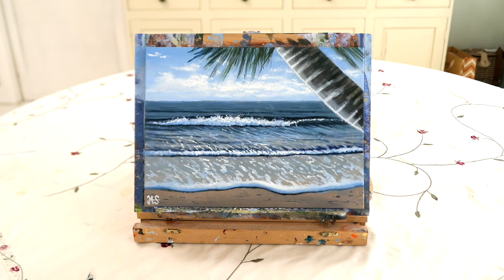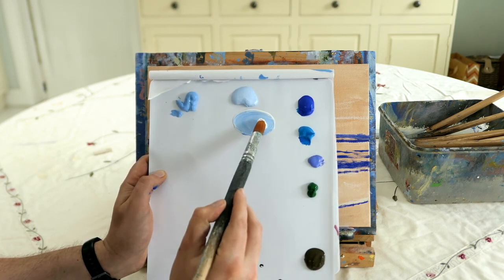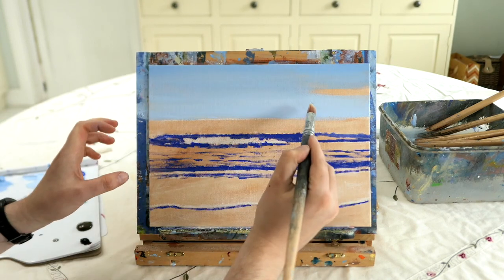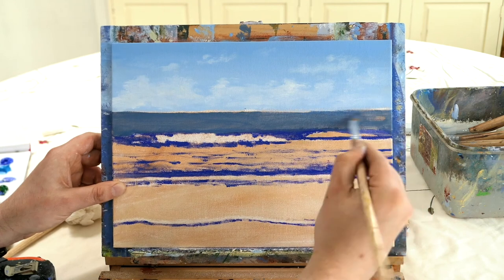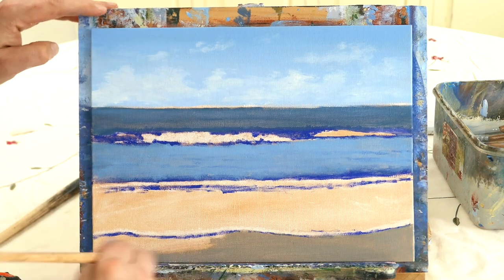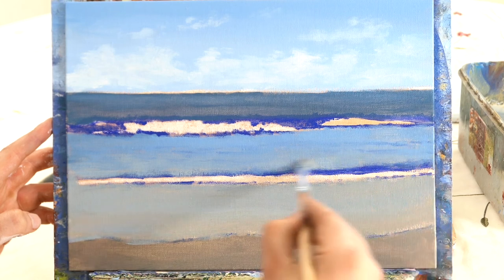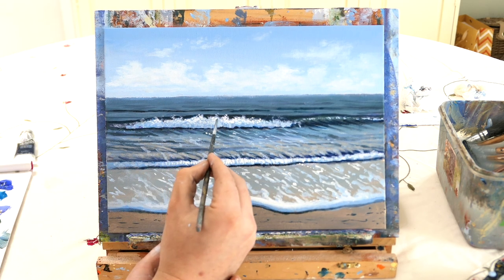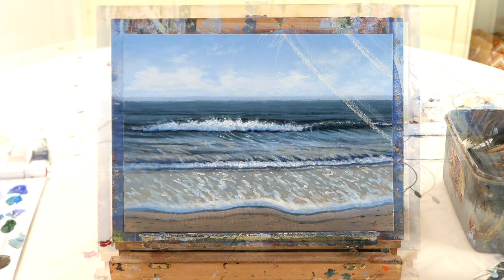TROPICAL BEACH ACRYLIC PAINTING TUTORIAL Tropical beach acrylic painting step by step beach painting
Todays video is a tropical beach acrylic painting tutorial to paint a gorgeous tropical beach painting step by step together.

In this beach acrylic painting tutorial we will paint a lovely tropical beach painting.  With a lovely blue cloudy sky and a dark palm tree to create a realistic tropical beach acrylic painting.

In the tropical acrylic painting tutorial I will teach you how to paint a realistic tropical beach.  With how to blend realistic tones.  How to paint a tropical beach painting but also how to paint palm trees very easily.

This beach acrylic painting tutorial will make it very easy to follow along with step by step instructions so you can paint a realistic gorgeous tropical beach.

This easy beach painting tutorial for beginners and more advanced students (intermediate), as it covers acrylic painting techniques and show you how to build up a realistic tropical beach painting.

You can use canvas or paper for the tutorial but please have a hairdryer handy to dry your work in places.  Acrylics dry very fast, but the hairdryer allows you to quickly dry your work in order to not make a mistake on your easy tropical beach painting.

By taking your time with each stage you will learn how to improve your realism but also how to paint a tropical beach acrylic painting.

Murray